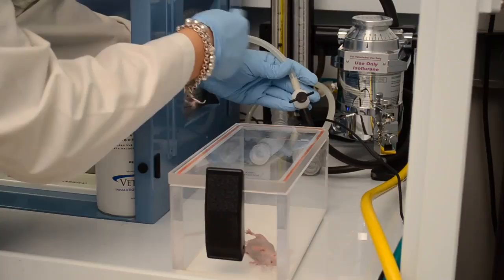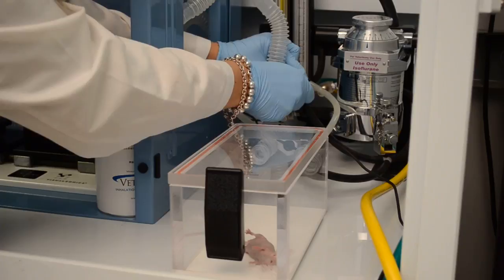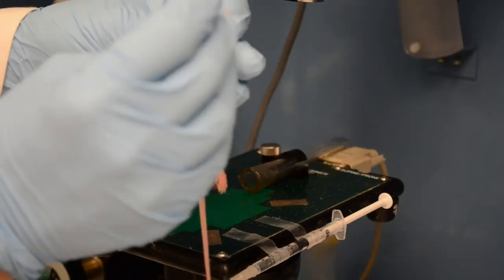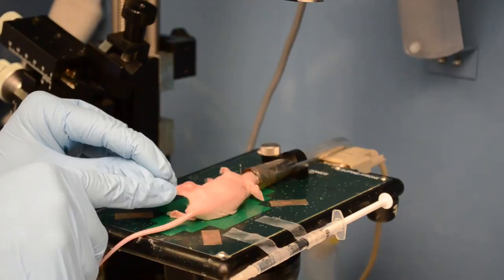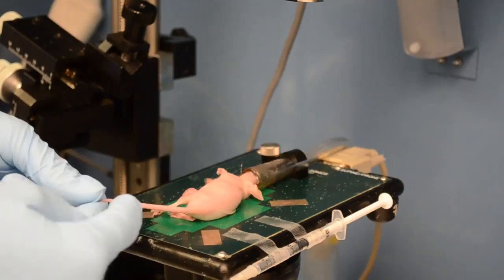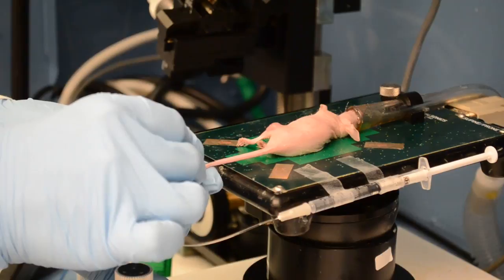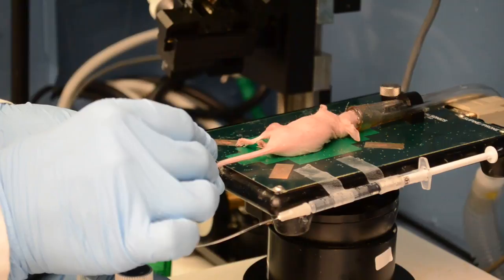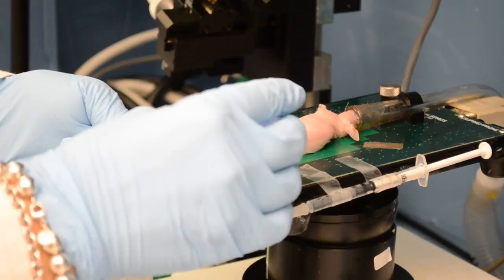Nude Mouse Preparation for Imaging and Vascular Access Through The Tail Vein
for more info.